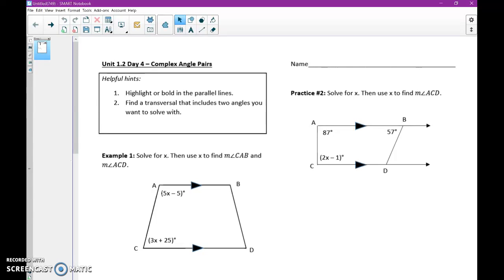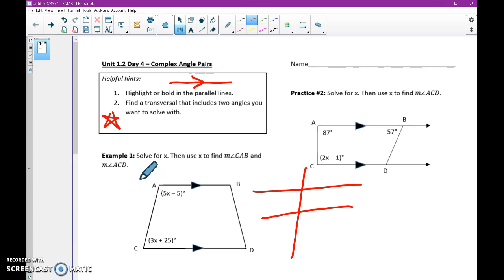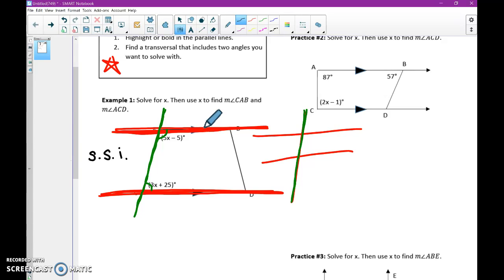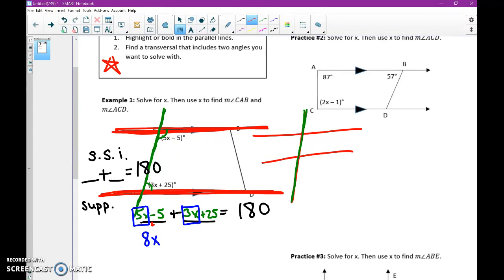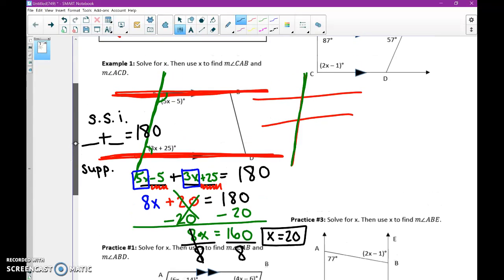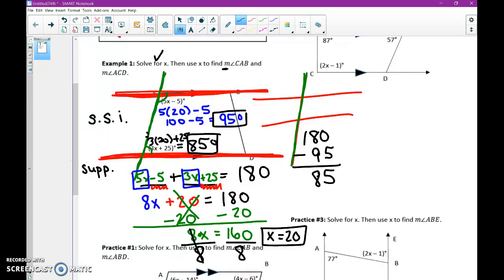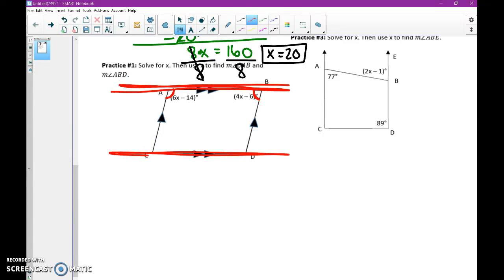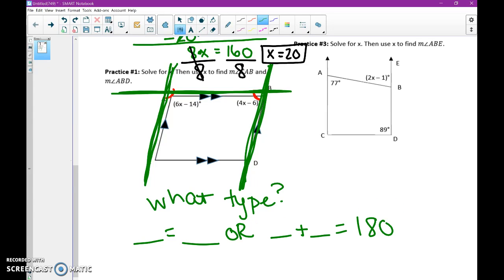(17-18) Unit 1.2 Day 4 - Complex Angle Pairs